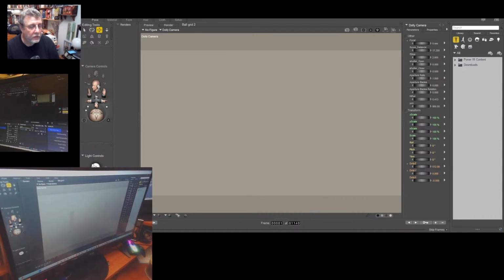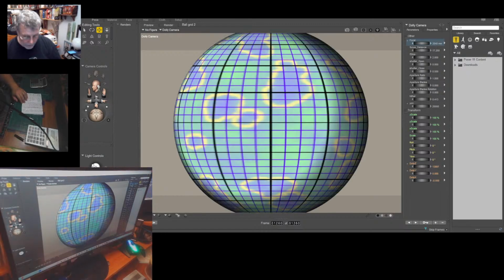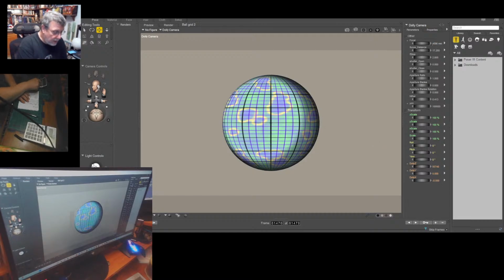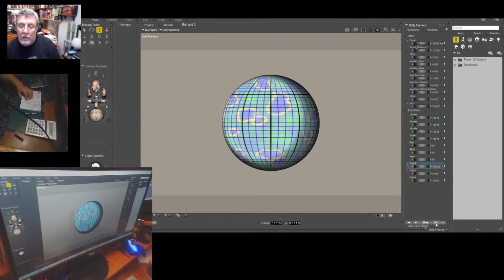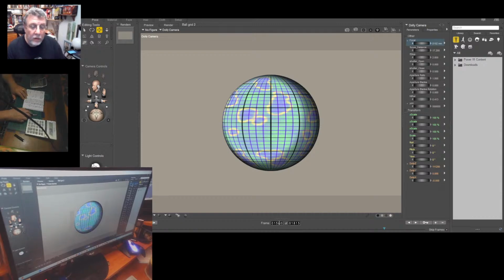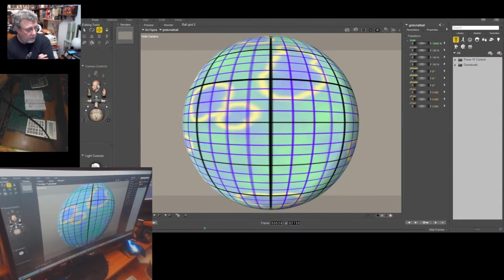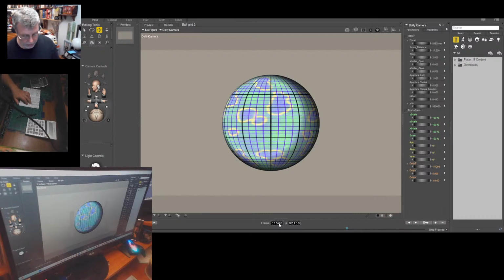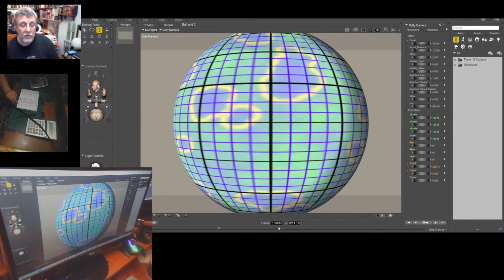Season 7 Part 3 Let’s Build This: Making a video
I am busy for the next two-week Part 3 will not be streamed until 5/12/24
This season the build will be the making of a video that will demonstrate why satellite photos of Earth sometimes show the continents to be different sizes from one satellite photo to another satellite photo.